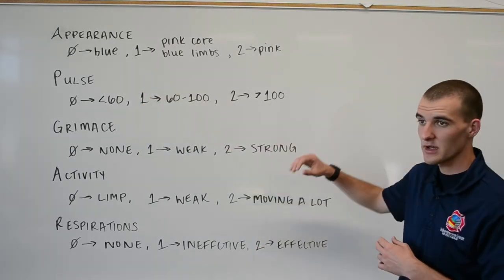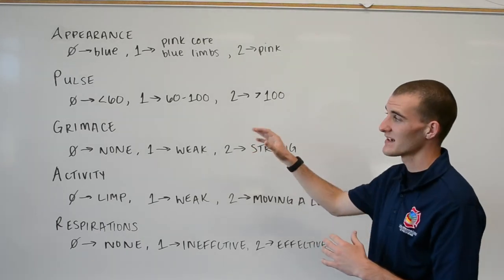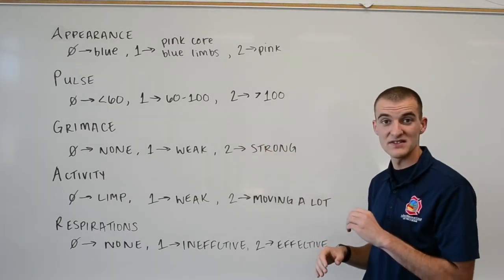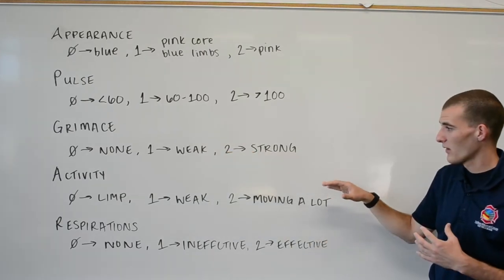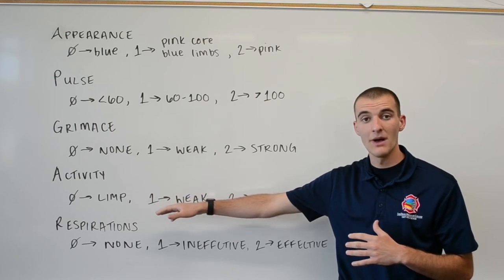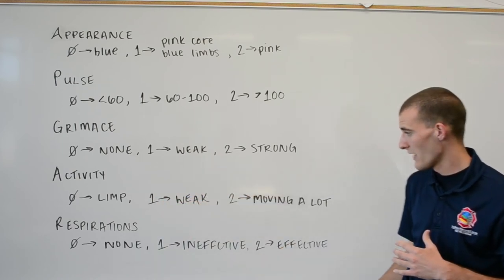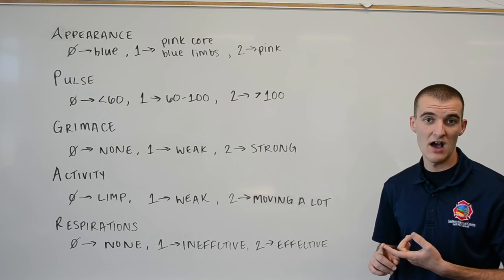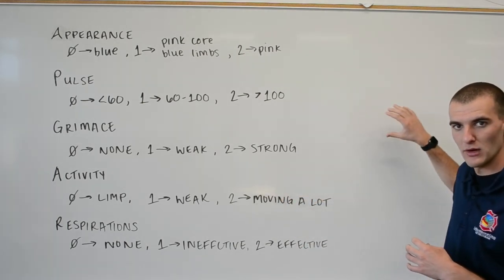APGAR Score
Mark explains the APGAR Score.